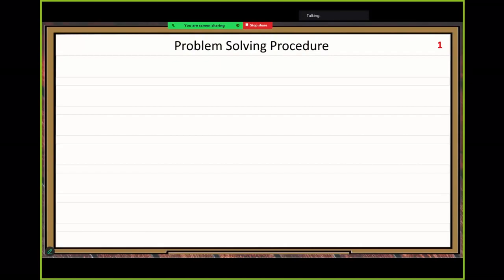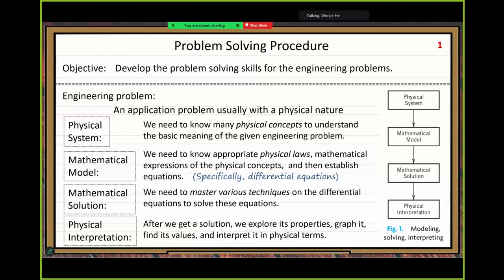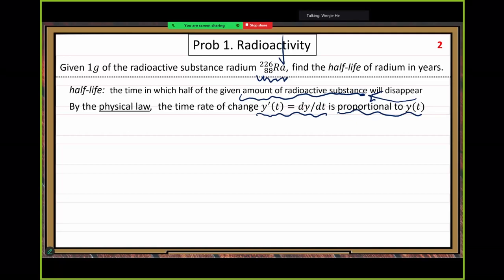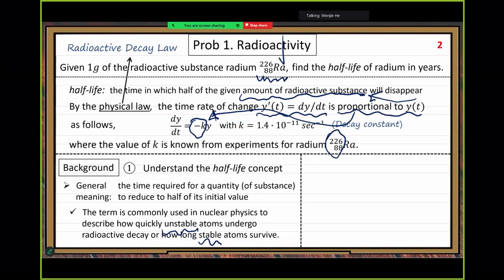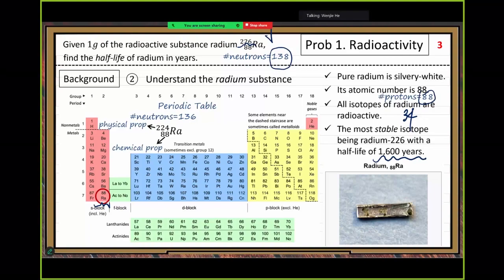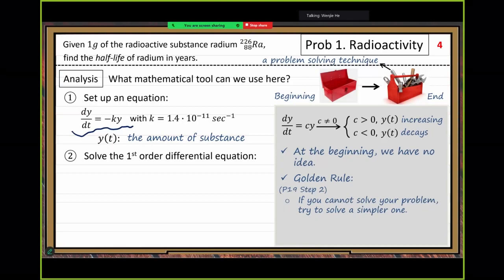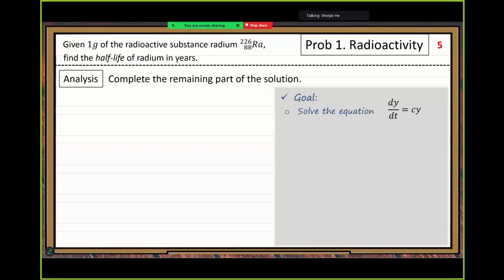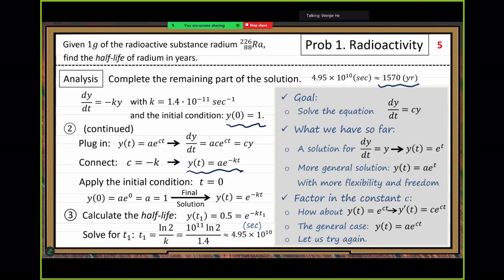JEMT3170SP26Module1AVidProc2ndHalf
This video is for teaching at WashU: JEMT3170, SP26, Module 1 Part A (2nd Half): Radioactivity